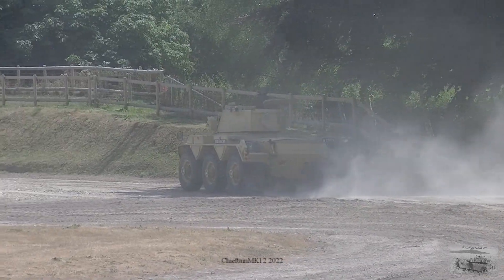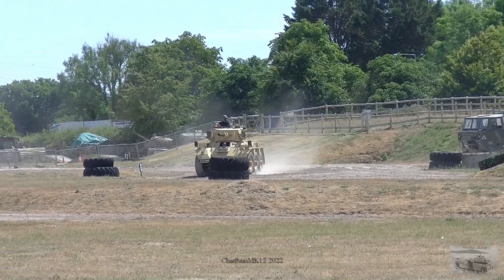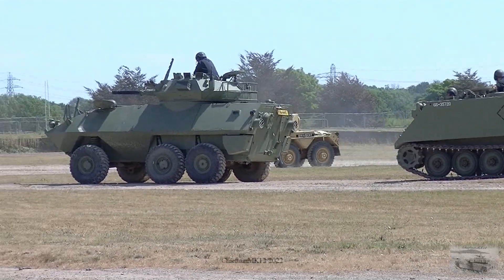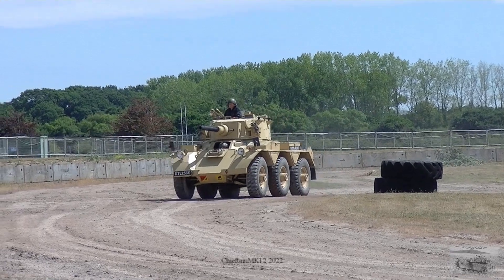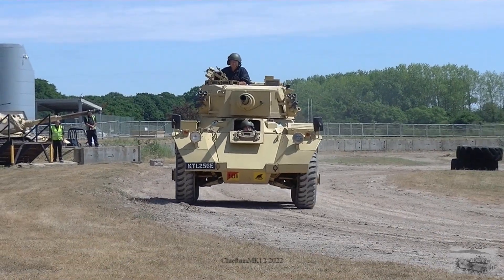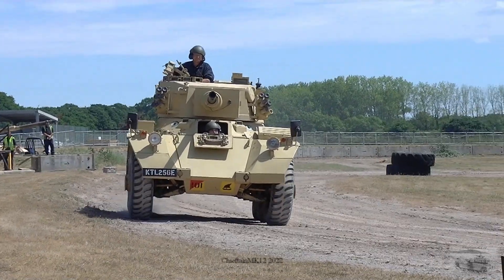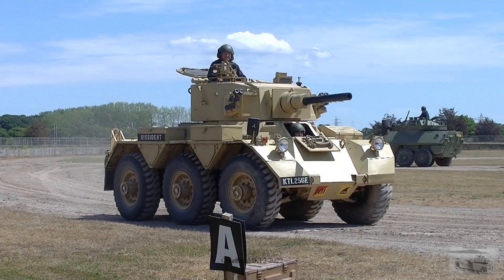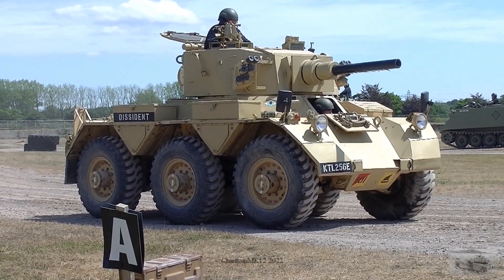Alvis Saladin FV601 British Army Six-Wheeled Armoured Car with 76 mm L5A1 gun Diesel NATO BAOR